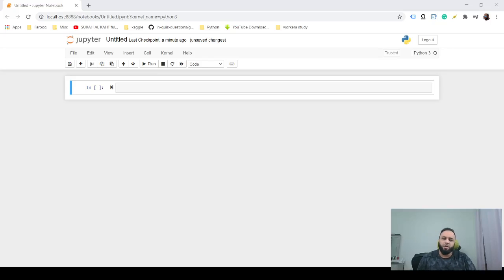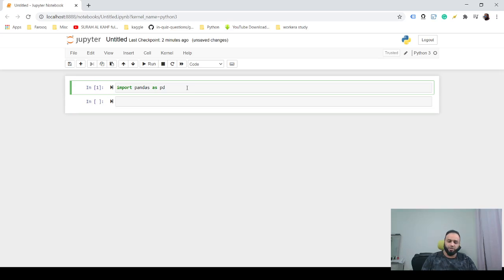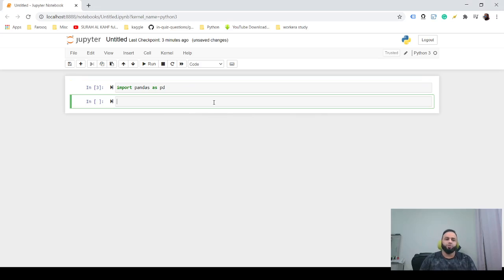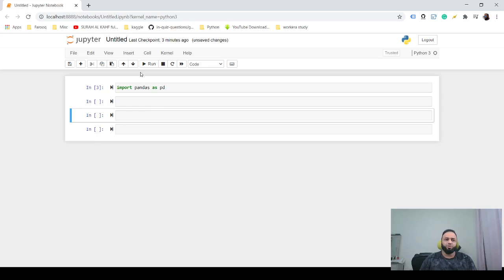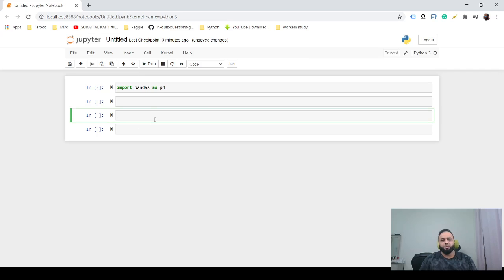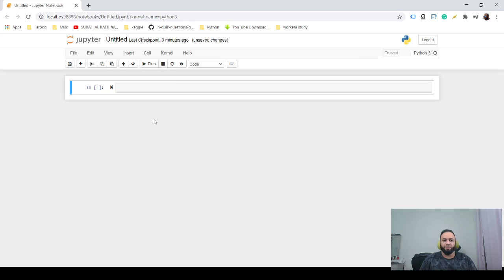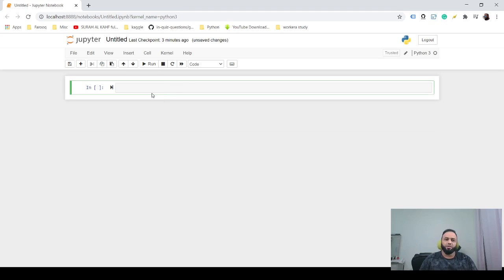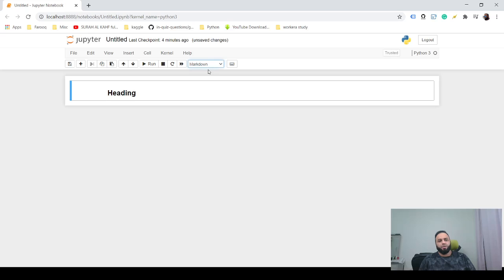3 - Useful Basic Commands Shortcuts Jupyter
3 - Useful Basic Commands Shortcuts Jupyter